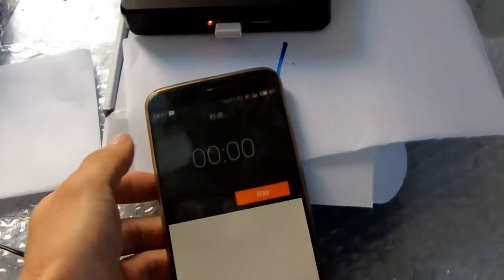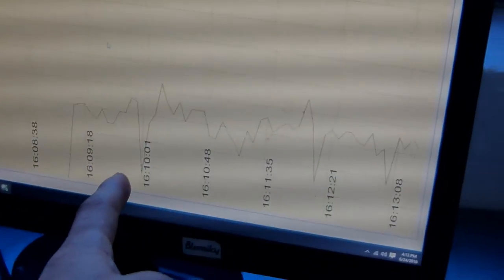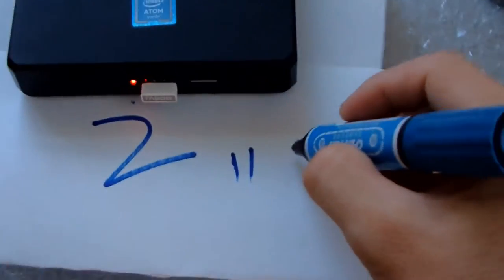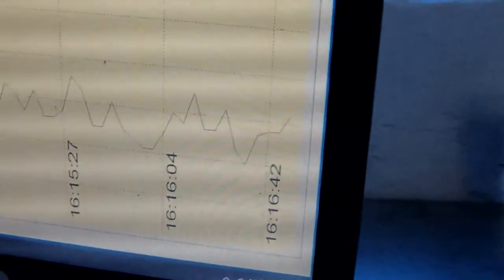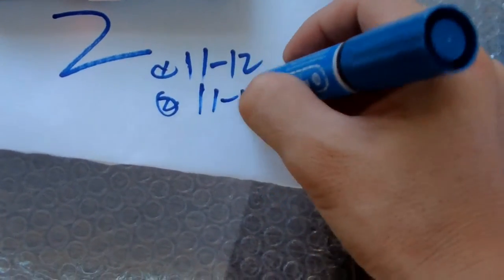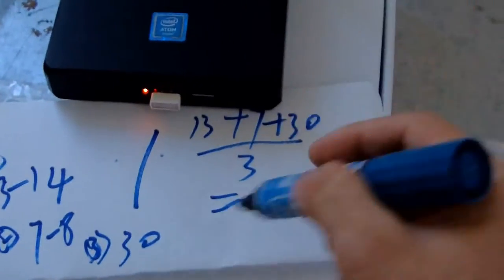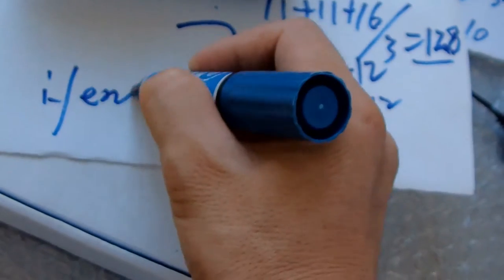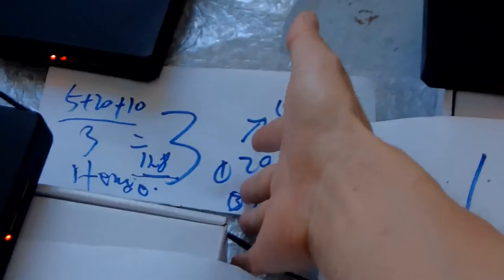Blomiky T8B Z8300 4GB/64GB Mini PC Wifi problem solution---improved antenna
Previous version Wifi not stable, we ask factory to improve, they change new improved wifi antenna, wifi connecting is stable.
It is Full activated win 10,intel Atom Z8300 CPU.